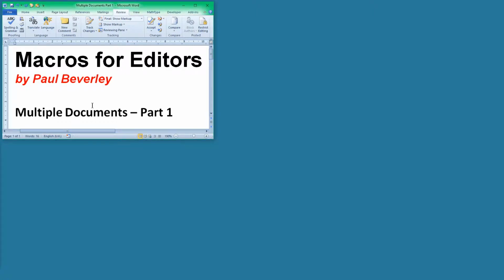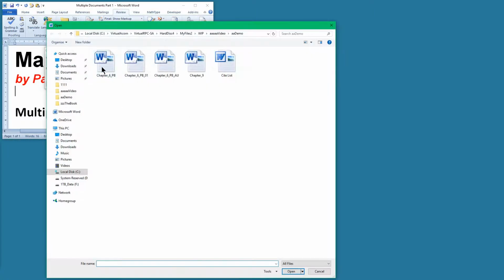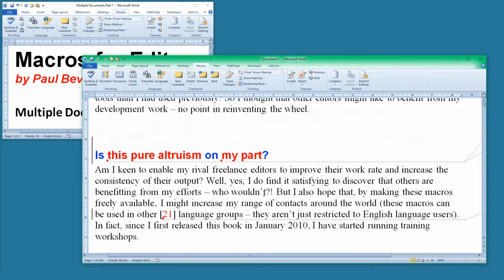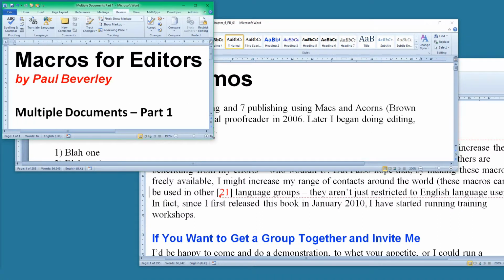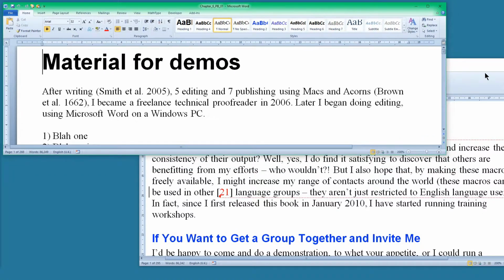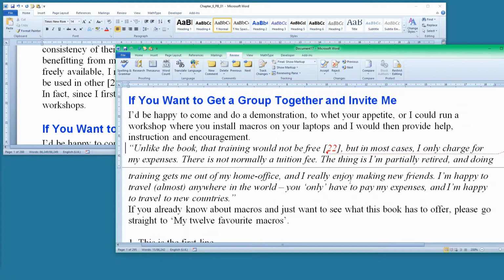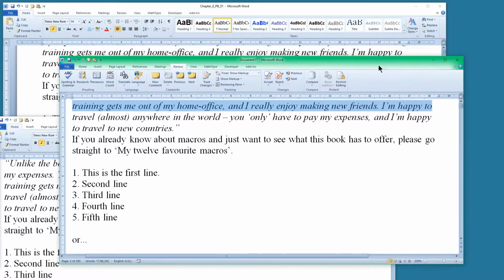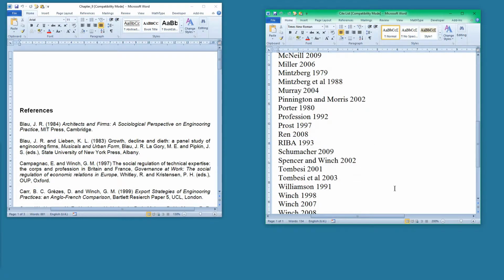Multiple Documents Part 1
Comparing and editing two or three related files